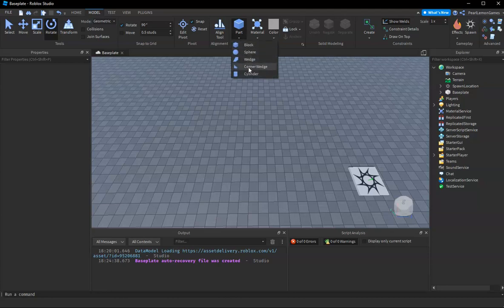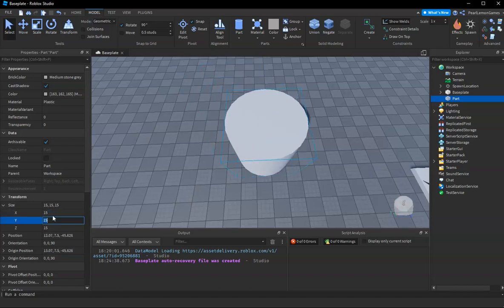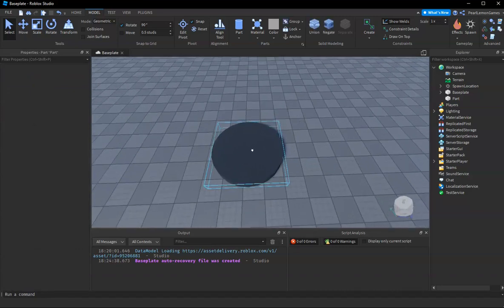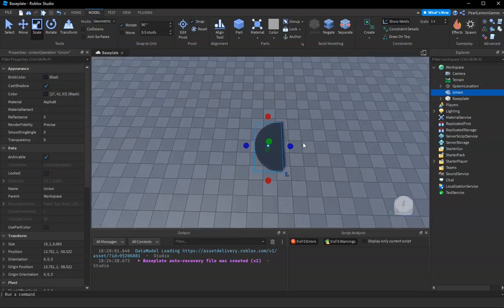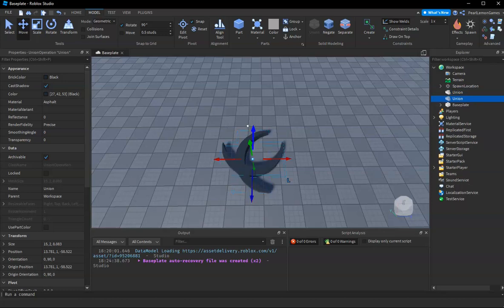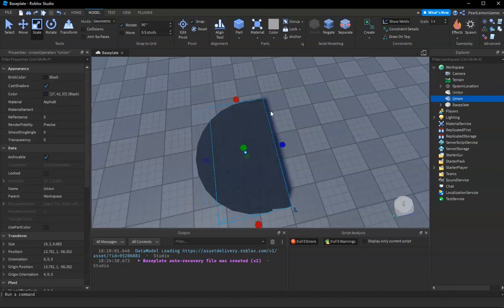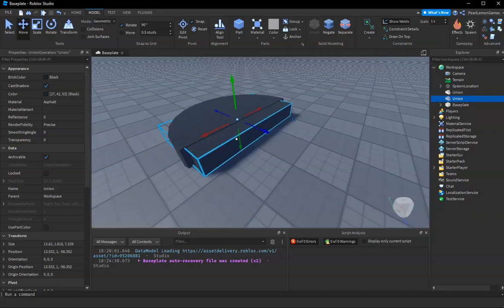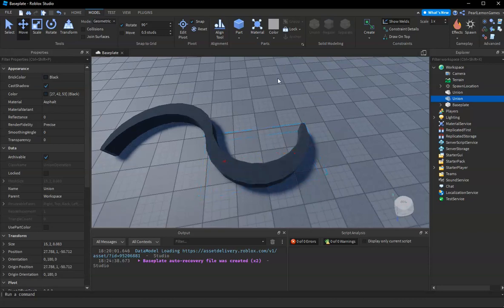How to Create an S Shaped or Curve in Roblox Studio.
No plugins, just Roblox Studio.

Join us as we go through our amazing journey of starting a game studio from scratch with little to no coding experience! We plan to do this with the help of Roblox and its easy to use Roblox Studio. We plan to make a whole series of Roblox games to begin our gaming journey.

Pearl Lemon Games is on a mission to launch a Roblox Studio where we can learn to make games. As such, we must try out some Roblox games in order to understand the full capabilities of Roblox Studio.

We want to make no code games in Roblox, and launch a no code games studio! We welcome you to join us on our journey.